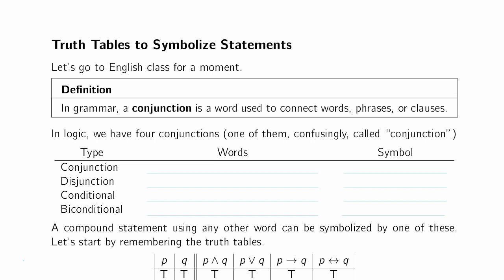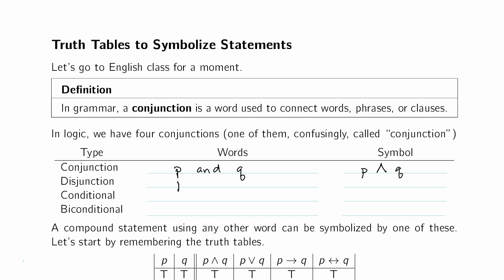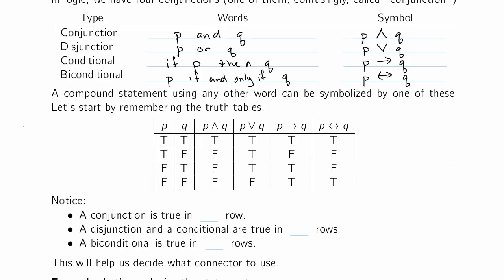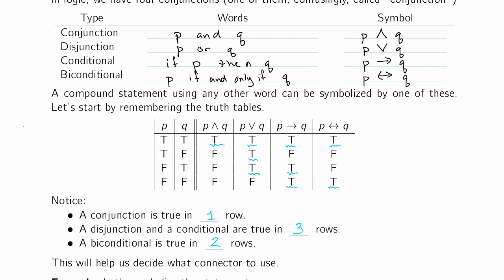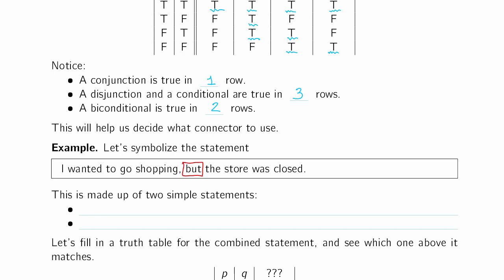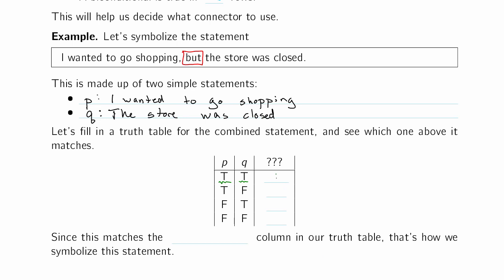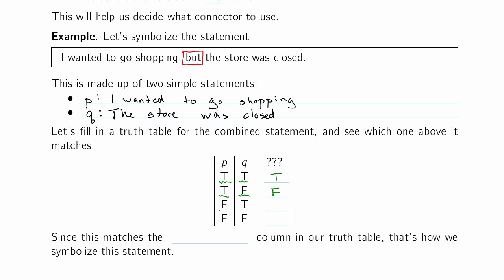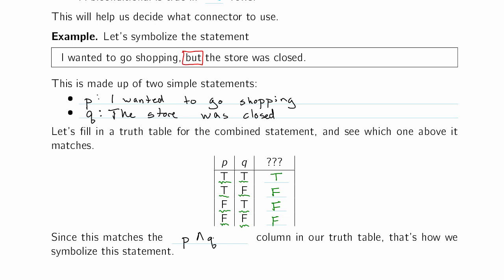Truth Tables to Symbolize Statements